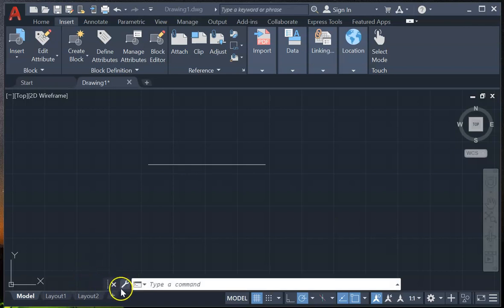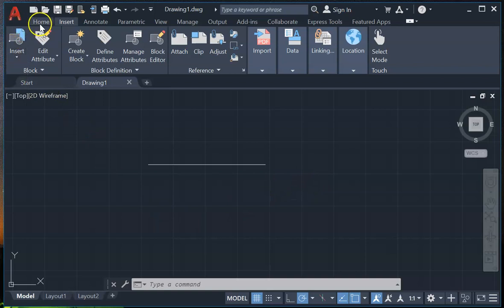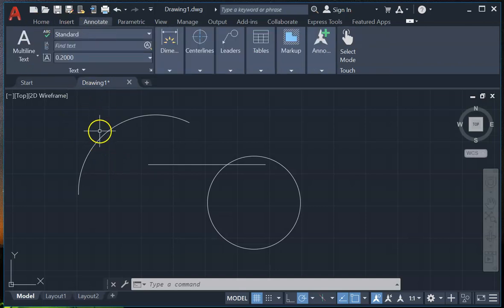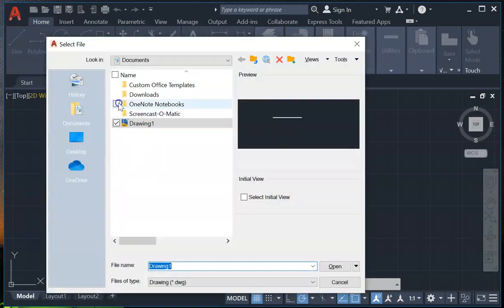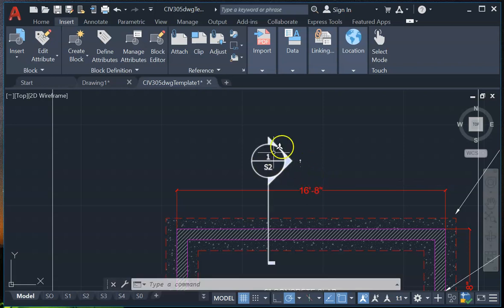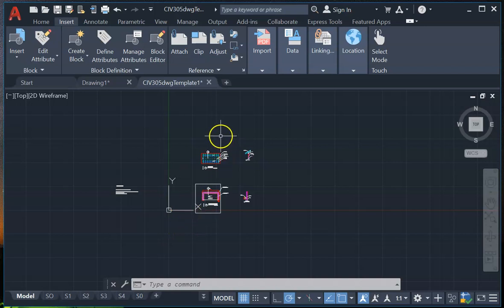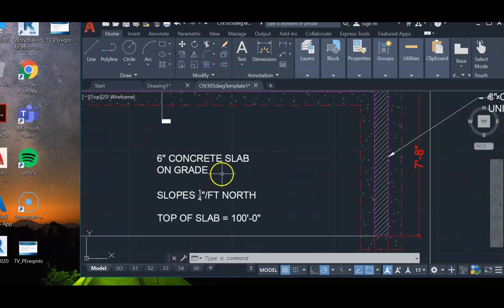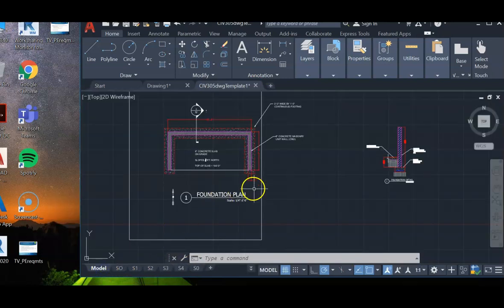CIV 305 1.5.P2 Drawing Setup P2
CIV 305 Drawing Setup P2